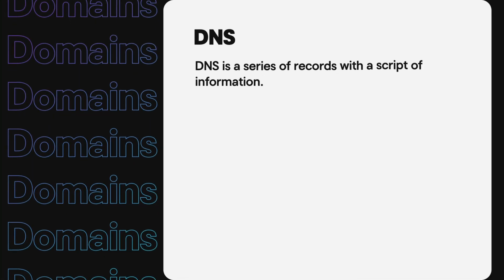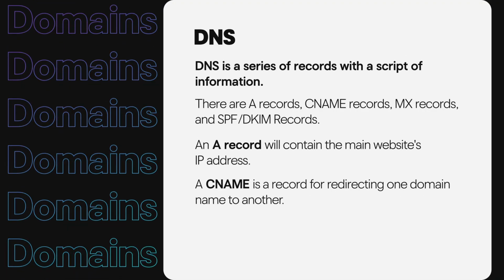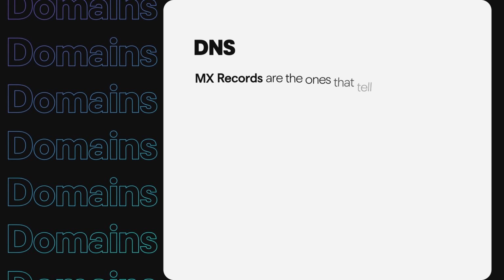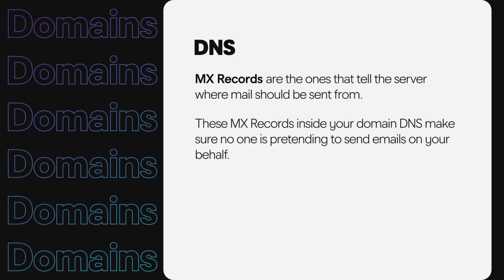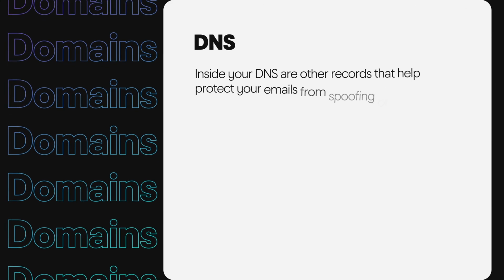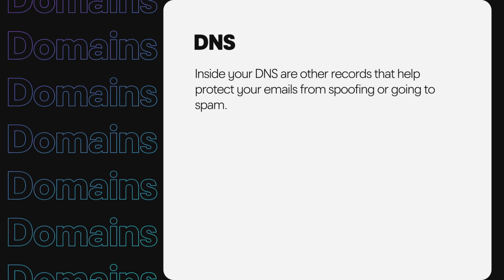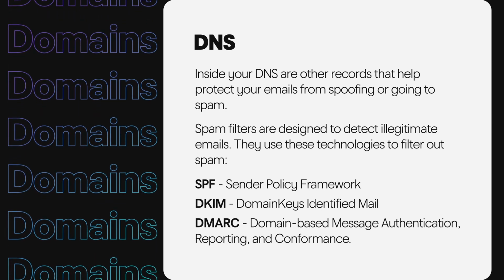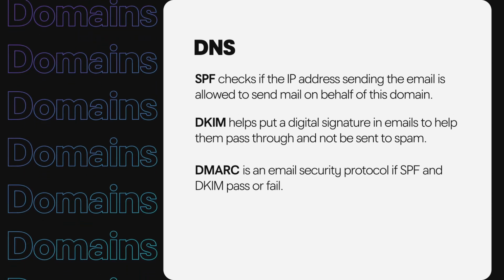DNS Made Simple: Set Up Business Email Like a Pro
DNS Basics & Email Setup: Make Your Domain Work for You! 📧💡

Your domain does more than just point to your website—it also plays a big role in your email! In this lesson, we’re breaking down DNS basics so you can confidently set up your domain and ensure your emails land where they should be.

We'll cover:

🔹 Key DNS Records Explained
🔹 Why This All Matters

By the end of this video, you’ll know how to:

✅ Connect your domain to your website 🖥️
✅ Set up your domain for email 📧
✅ Protect your domain from email spoofing & spam 🚫

Ready to make your domain work smarter? Let’s dive in! 🚀

TIMESTAMPS
00:00 - Introduction
01:00 - DNS explained
01:37 - What is a CNAME?
02:30 - What are MX Records?
03:19 - Other DNS records that protect your emails
04:30 - How to set up your DNS records
04:51 - DNS settings that may block or send email to spam
05:07 - Make sure your email has not been blocklisted due to spam
05:33 - The importance of domain security

📌 Next up: Moving Forward: Managing Your New Domain